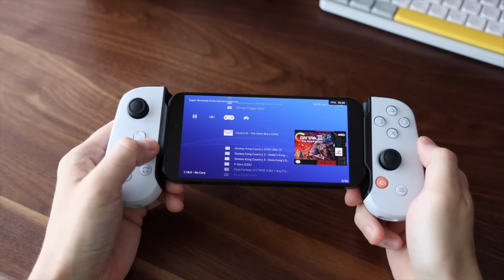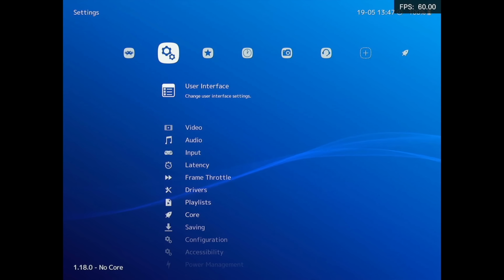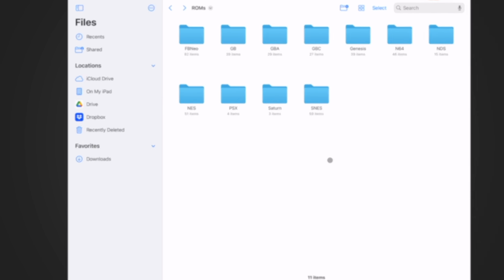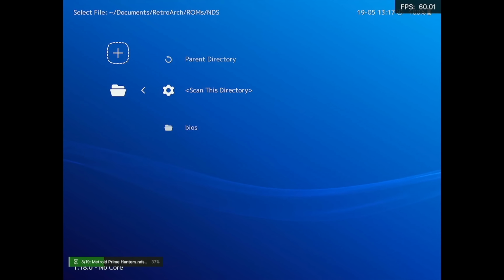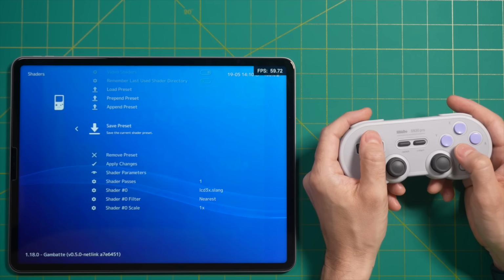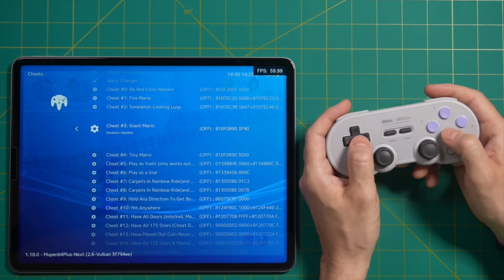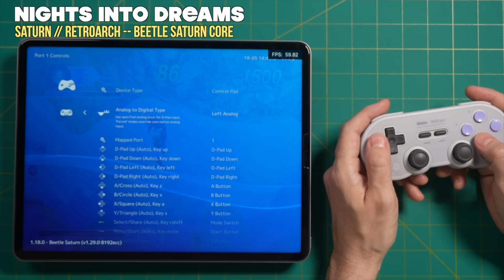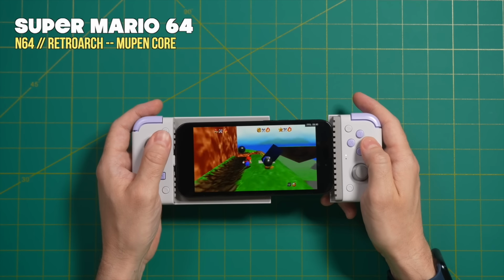RetroArch on iPhone & iPad (Starter Guide)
Controllers used in this video:
8BitDo SN30 Pro
BackBone One
GameSir X2s

Also!  EmuDeck has created a custom configuration file with hotkeys, shaders, etc already set up.

Timestamps:
00:00 introduction
01:26 supported retro systems
02:26 installation and menu driver
04:07 settings configuration
09:04 adding ROMs and BIOS files
13:49 creating playlists
16:59 game testing and controllers
17:58 GB, GBA, and GBA
21:26 Nintendo 64
25:21 Nintendo DS
26:20 NES and SNES
28:11 Genesis and Saturn
31:13 PS1 and arcade
33:20 iPhone considerations
34:35 summary and conclusion